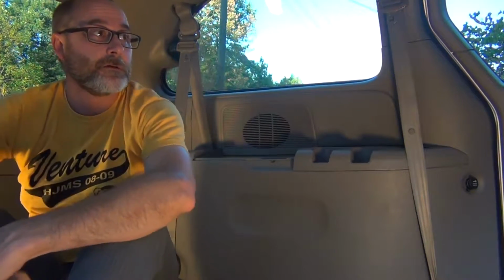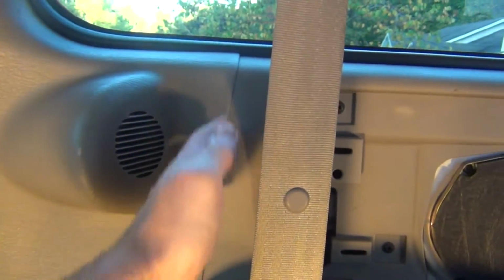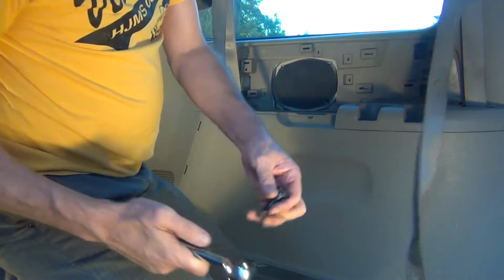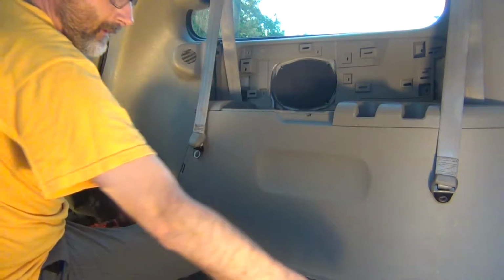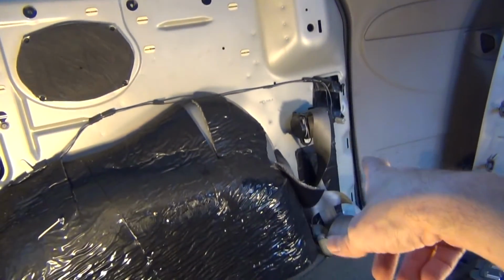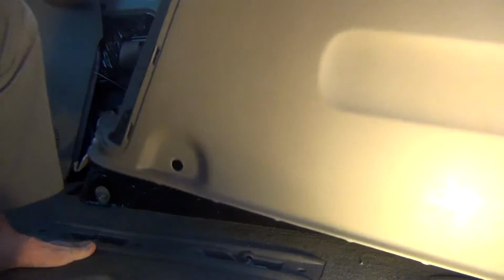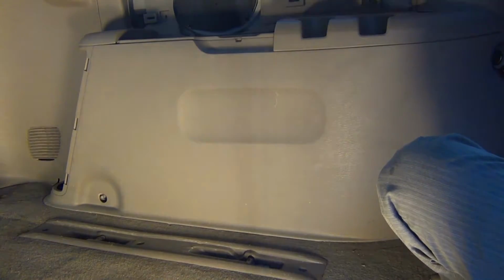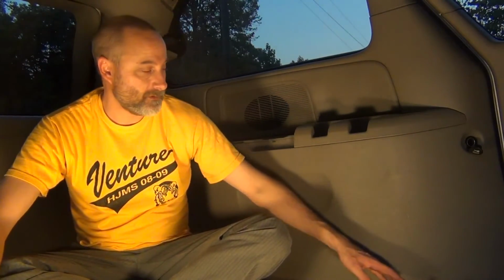minivan camper build E001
I start working on converting my 2002 Chrysler Town and Country minivan into a camper caravan.